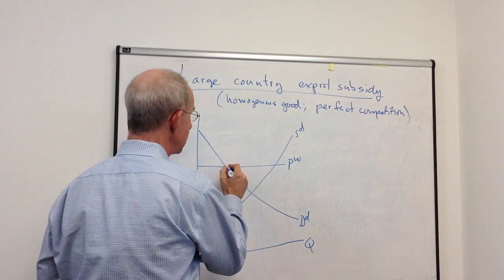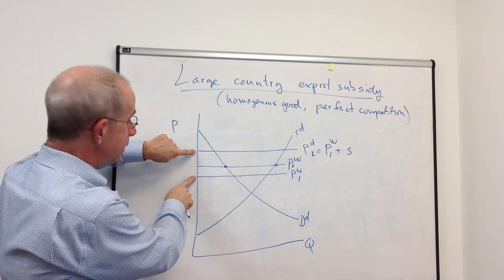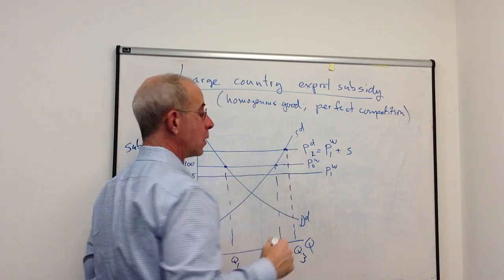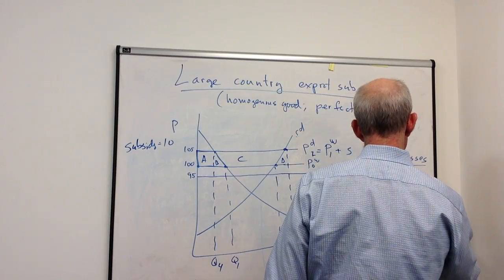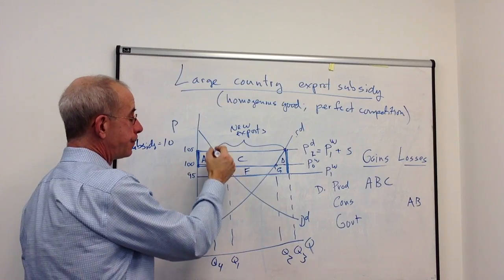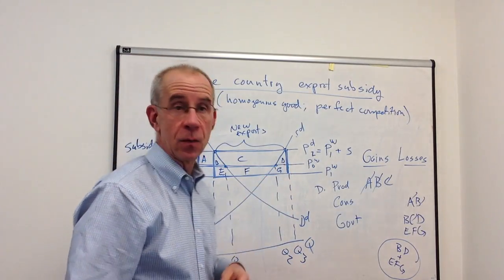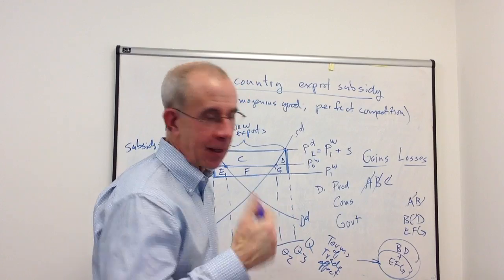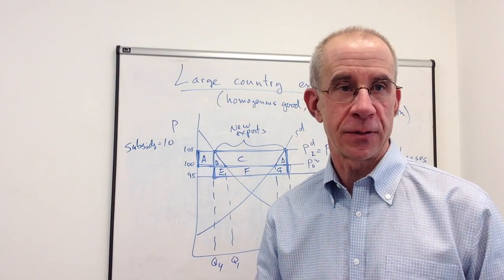large country export subsidy